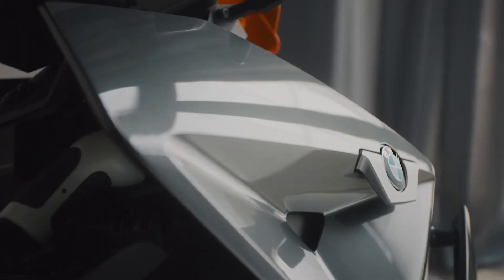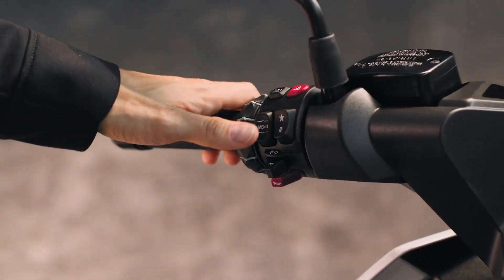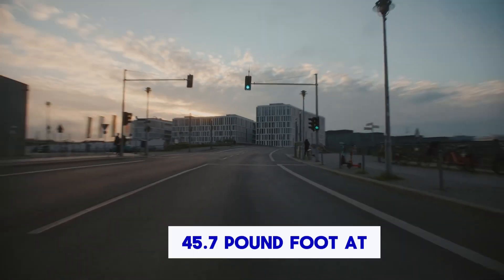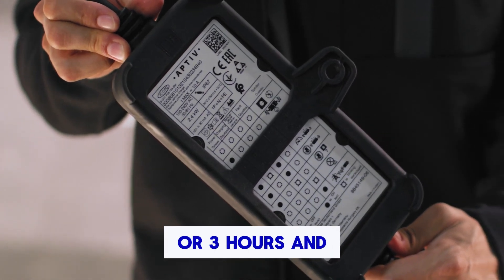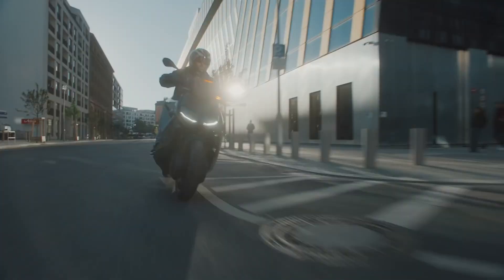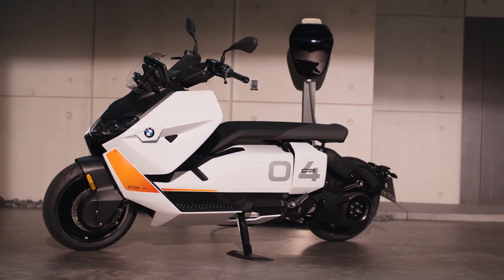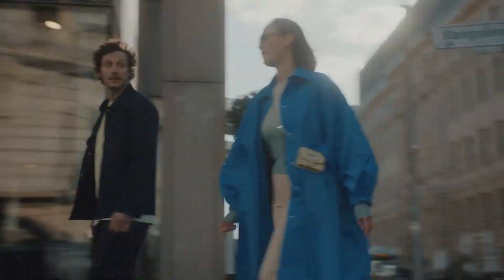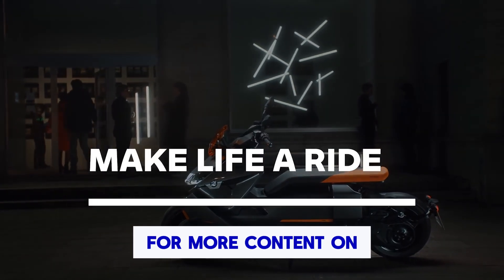BMW CE 04 2024 | 80 Miles Range | Full Charge in Just 2 Hours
Discover the BMW CE 04, the cutting-edge electric scooter revolutionizing urban mobility. In this video, we delve into its sleek design, powerful performance, and advanced features. From a 42 hp motor to an 80-mile range and a quick 2.6-second acceleration, the CE 04 is built for the future. Explore its 10.25-inch TFT display, smart connectivity, and customizable options. Join us as we ride into the future with the BMW CE 04.